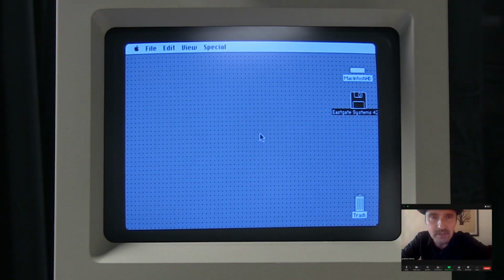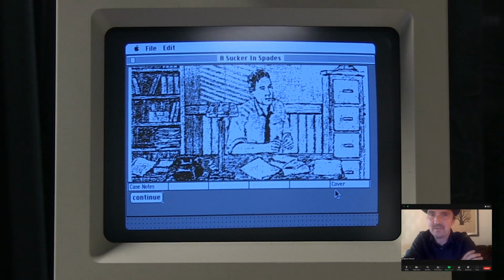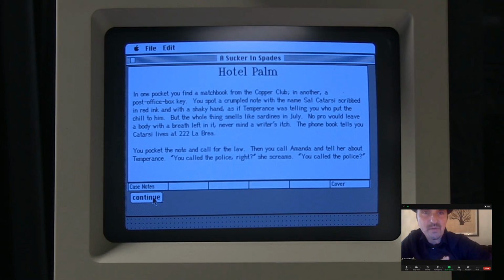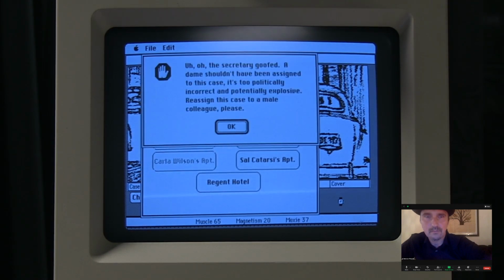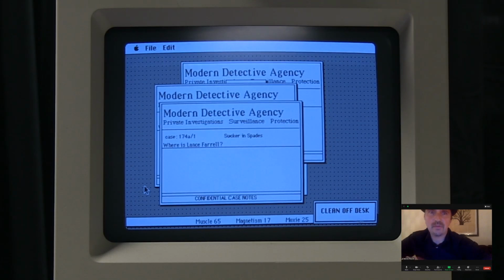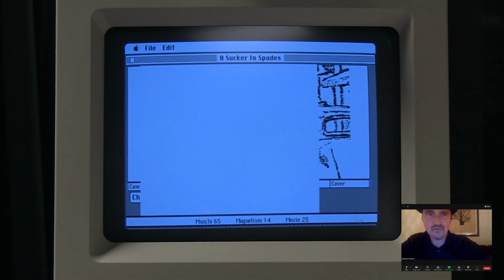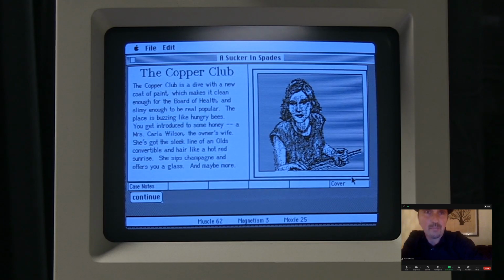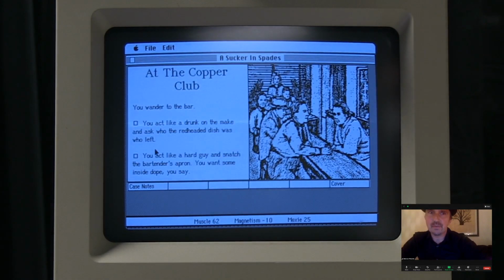Traversal of Robert DiChiara's Detective-Adventure Game, "A Sucker in Spades"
Experience a performance––what Stuart Moulthrop and I call a “Traversal”––of an interactive game: Robert DiChiara’s A Sucker in Spades (1988). This is a live performance streamed on YouTube and captured in video for Rebooting Electronic Literature Volume 4. To access the game, we will be using Version 1.0 published on 3.5-inch floppy disk running on a Macintosh Classic.